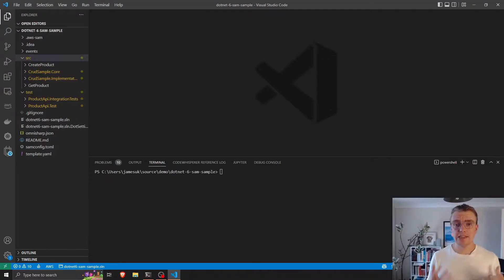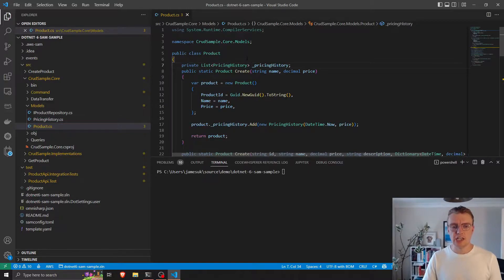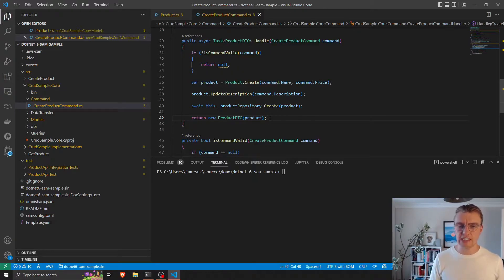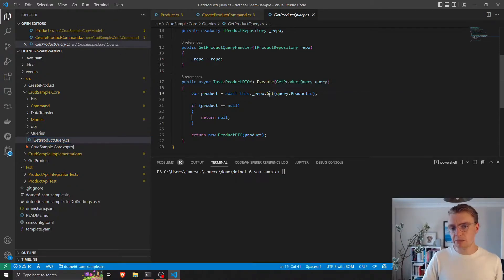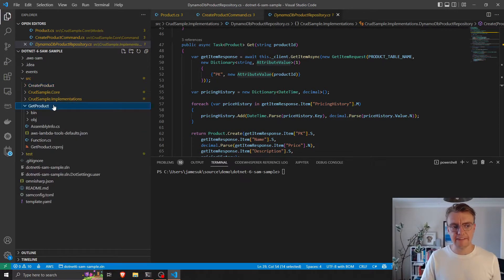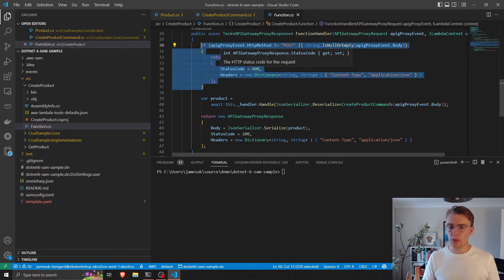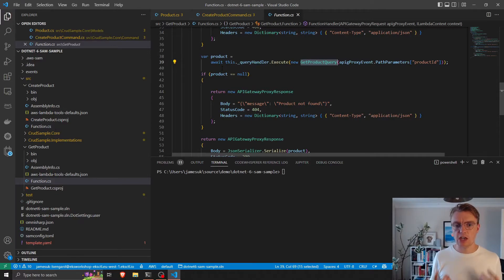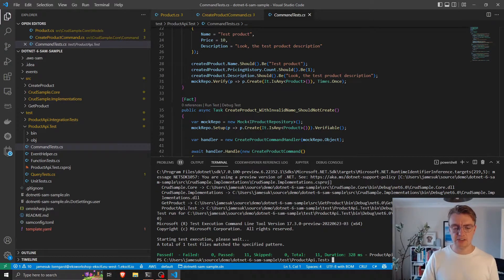Project Structure with .NET 6 and AWS SAM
In this video, learn how to structure your projects when using .NET 6 with AWS Lambda and AWS SAM. A well structured project keeps your code base maintainable, testable and portable.

The hexagonal architecture pattern proposes the division of a system into loosely coupled and interchangeable components. The application and business logic sit at the core of the application.

The next layer up is a set of interfaces that handle bidirectional communication from the core business logic layer. Implementation details are moved to the outside. The inputs (API controllers, UI, consoles, test scripts) and outputs (database implementations, message bus interactions) are at the perimeter.

00:00 - Introduction
01:30 - Hexagonal Architecture
02:10 - Core library
02:50 - Commands and Queries
04:50 - Implementations
05:40 - AWS Lambda Functions
07:50 - Testing